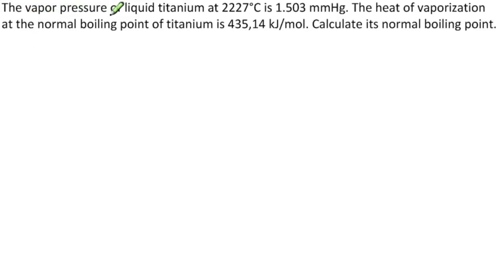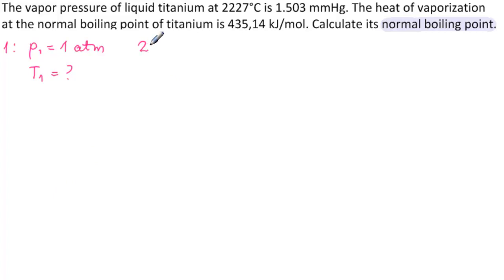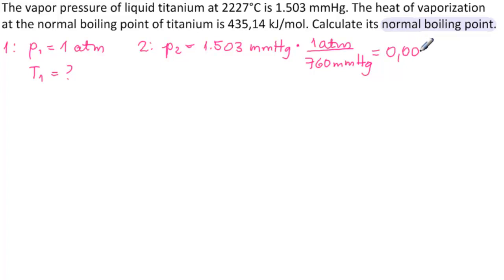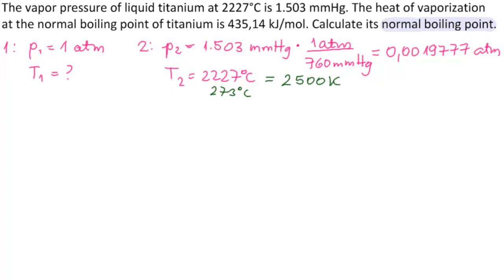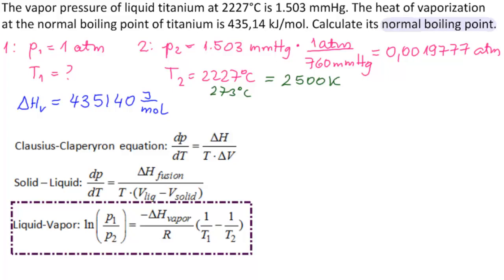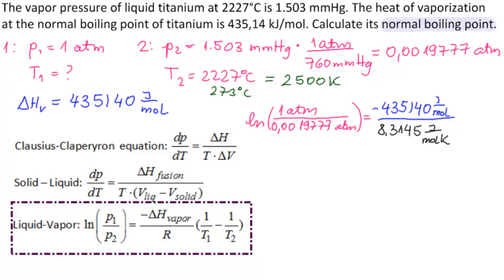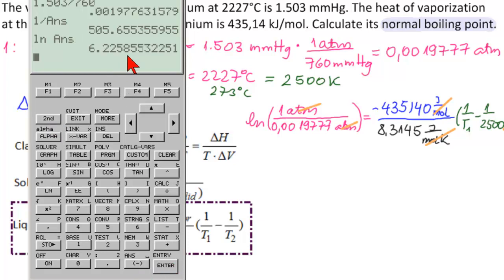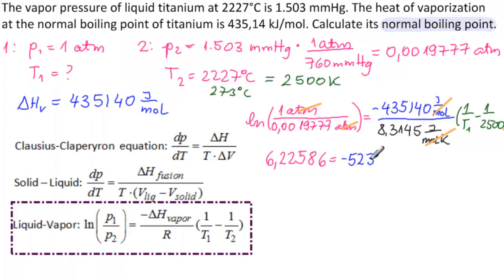Calculate Boiling Point of Titanium at Different Pressure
Given the molar heat of vaporization at 1atm, at the boiling point at a 2nd given pressure, find the normal boiling point of titanium. Uses Clausius-Clapeyron equation.